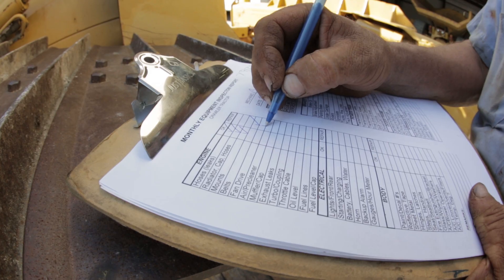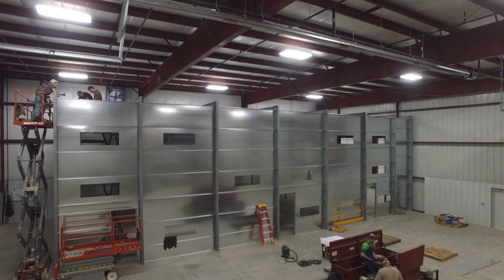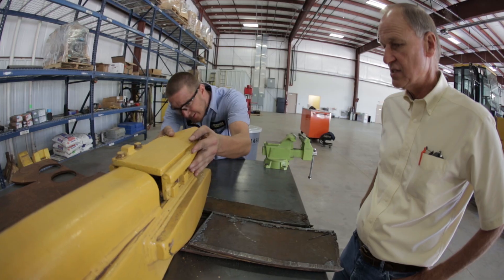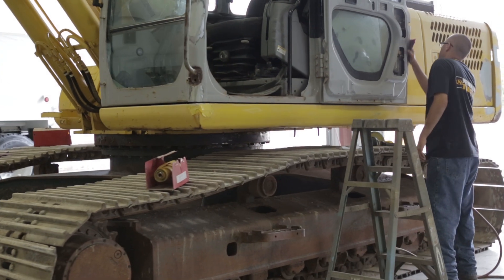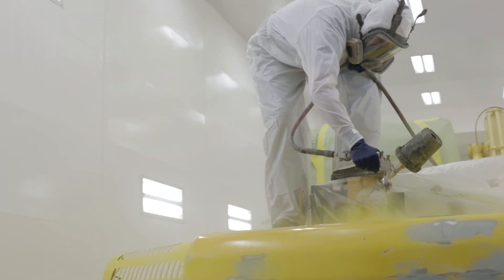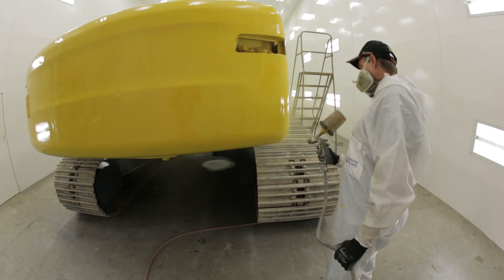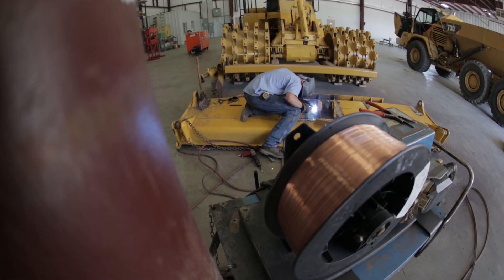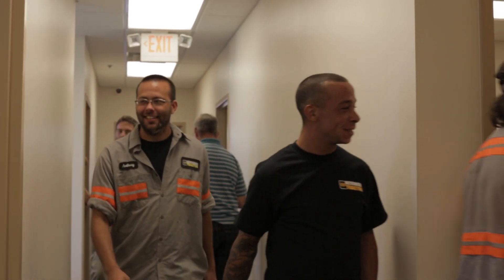Building the Heavy Equipment Paint Booth of Our Dreams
Take a tour of One of the biggest heavy equipment paint booths in North America!  Introducing Newman Tractor's newest facility in Walton, Kentucky.

Residing on 10 acres of property, our 23,000 foot shop space features a 70x25x25 state-of-the-art heavy equipment paint booth that can handle a variety of heavy construction equipment, making it one of the largest paint booths in the U.S. The additional garage allows our skilled mechanics to assess each piece of equipment individually to perform component rebuilds, run machine diagnostics, weld, fabricate and maintenance our huge inventory of heavy equipment.  Our industrial painters can do high-end restoration work on caterpillar dozers, john deere excavators or pretty much any other kind of heavy equipment too big for a traditional sized spray booth!

As Newman Tractor grows, we expand to meet the needs of our customers as well as create new jobs for hardworking Americans.